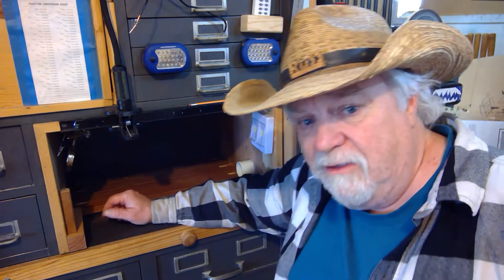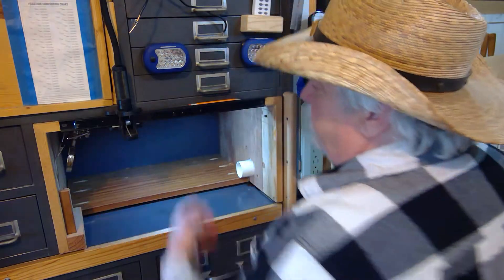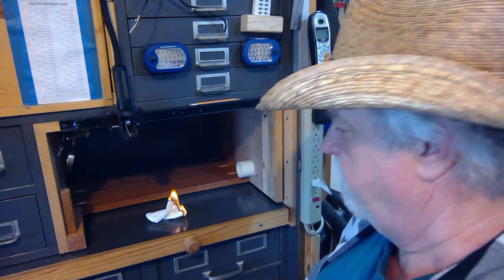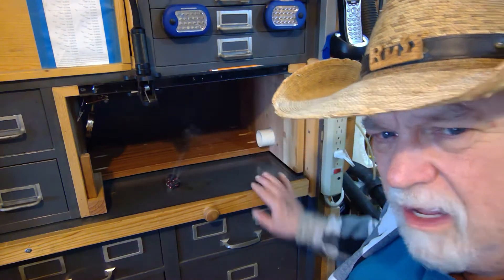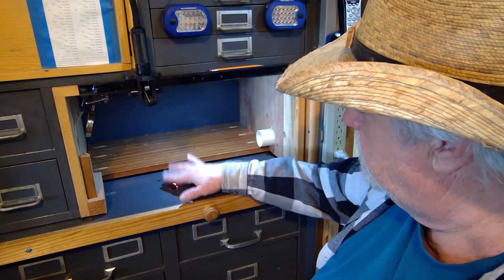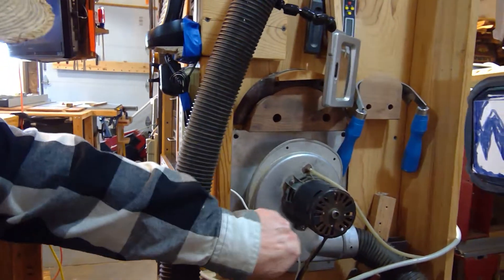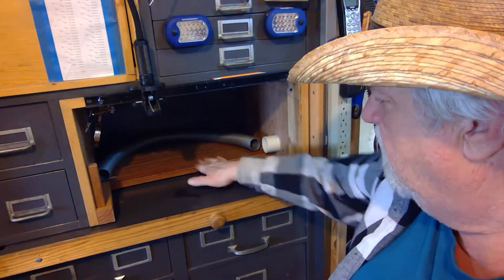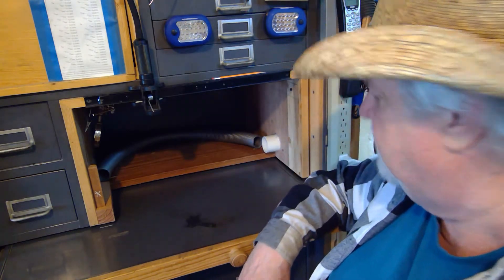Soldering Station Fumes Extraction by Rambling Russ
Rambling Russ.  Soldering Station Part 2.  Check out how I installed a fan on my soldering station and see how well it works.  Also, a couple of other quick things that I have added.  The soldering station is slowly coming together.